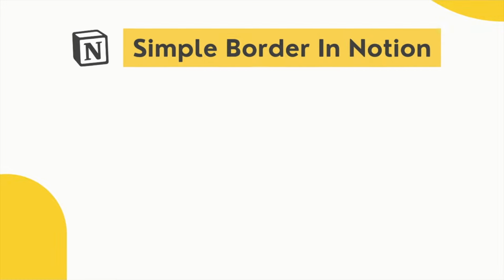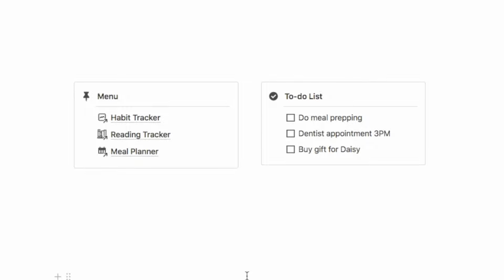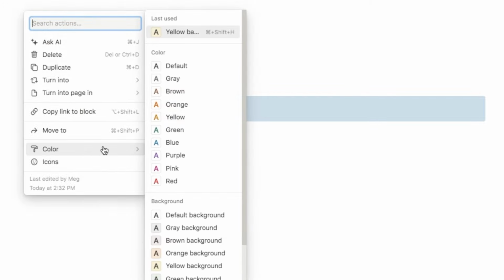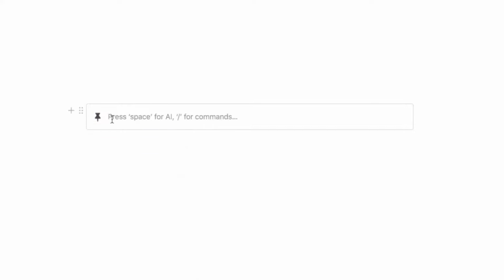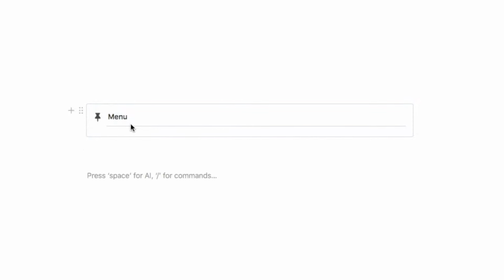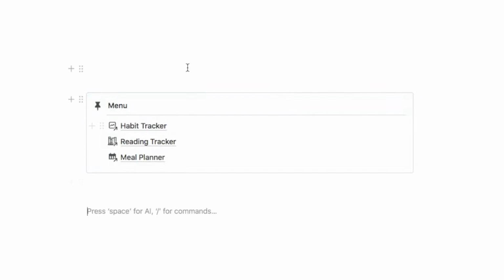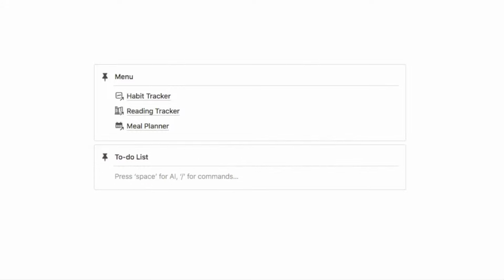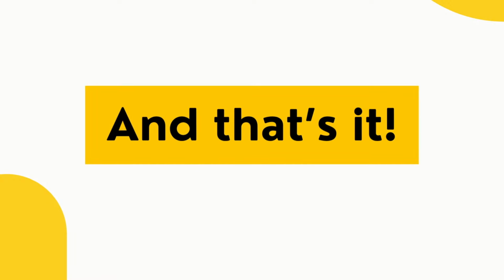How to Create a Border in Notion | Easy Method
🧠 Notion Second Brain Template:

In this Notion tutorial, I show you how to create a border in Notion.

This super easy method will help you to make your Notion more aesthetic.